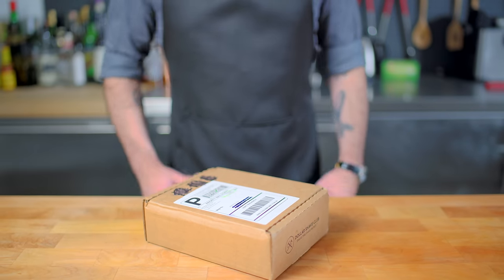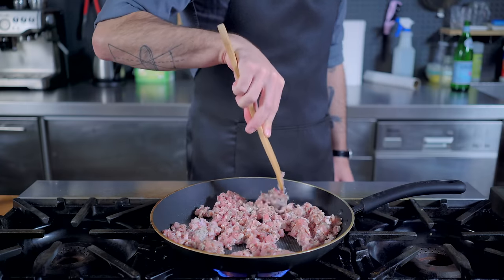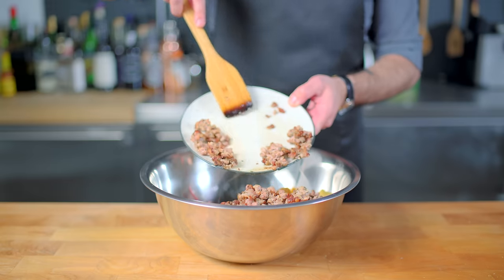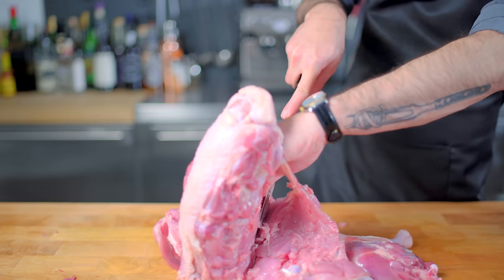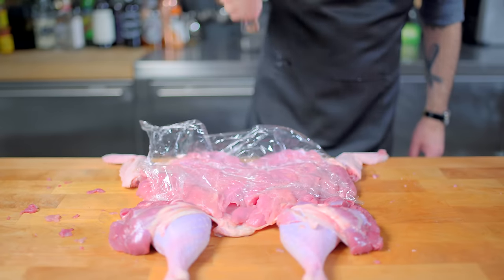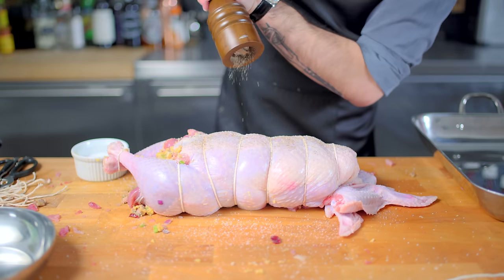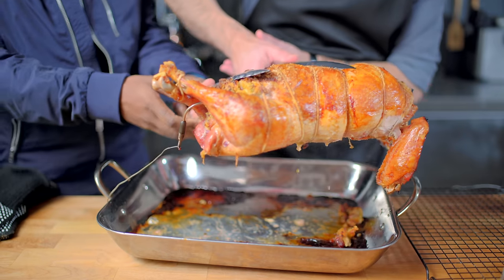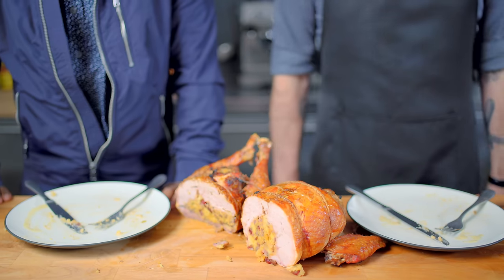Binging with Babish: Roast Beast from How The Grinch Stole Christmas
Green eggs and ham aren't the culinary limits of Doctor Seuss - fantastical foods are peppered throughout his fantasy pastel worlds of whimsical, wondiferous words.  Follow along this week, while we try not to rhyme, as we take a crack at roast beast, for the very first time.  Damn it.